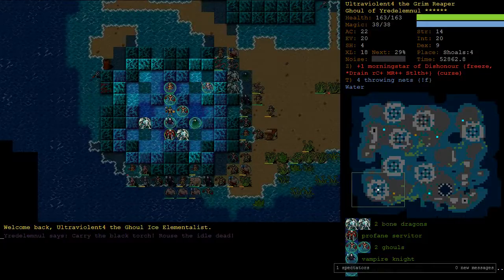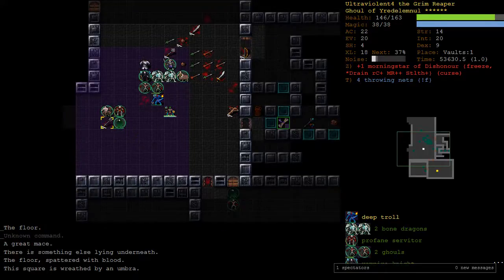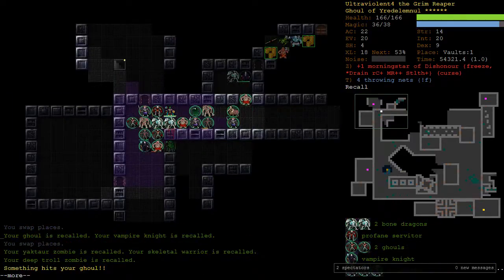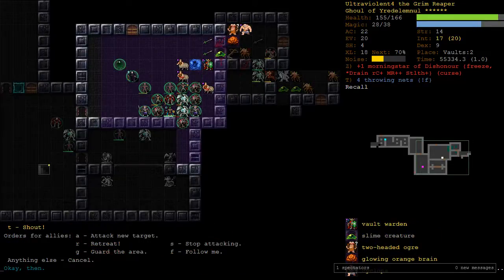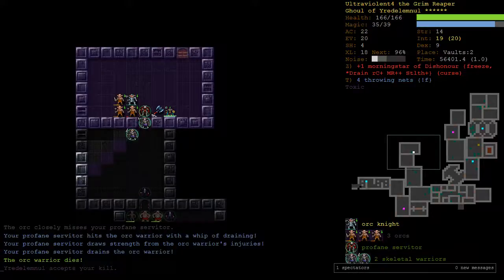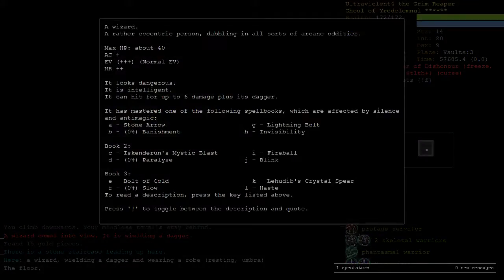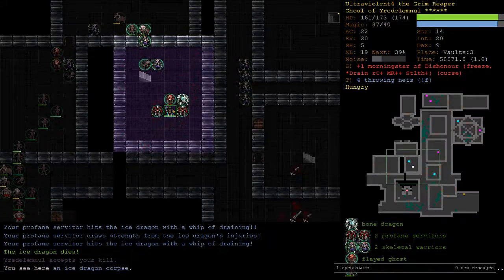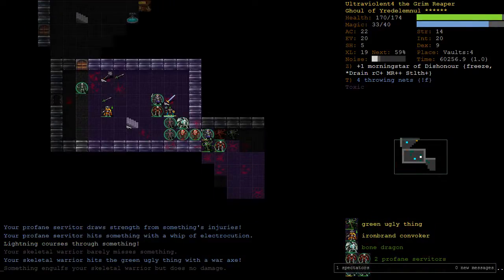Ghoul Ice Elementalist Part 6 - Dungeon Crawl Stone Soup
The one true Yred counter: hallways. And counting episode numbers :/

This is Part 6 of a Ghoul Ice Elementalist (GhIE). Ghoul is a clawed, undead, voraciously-hungry species. They are naturally disposed towards Unarmed Combat with high Strength and relatively low Intelligence but they also have an affinity for the Ice and Earth schools of magic. Ice Elementalist is a versatile background that is very consistent in the early game. Characters can easily head into a conjurations-based "blaster caster" playstyle or hybridise.